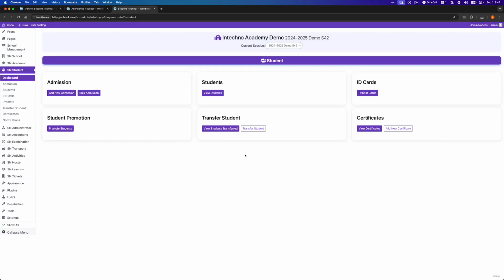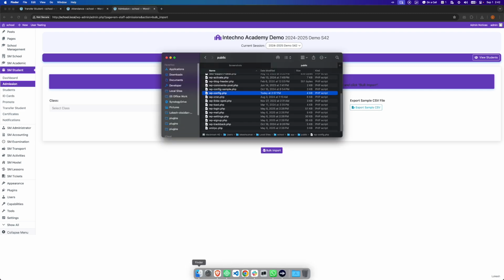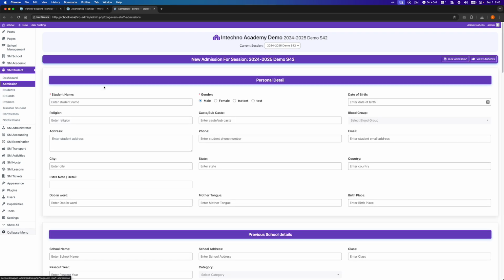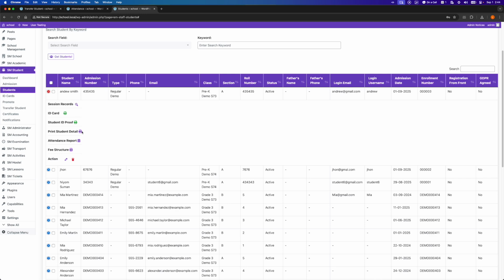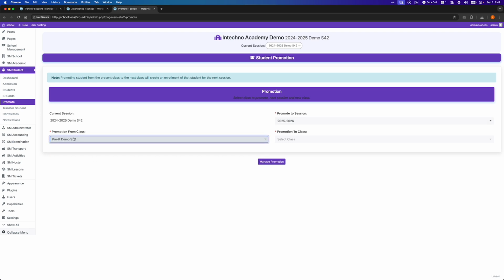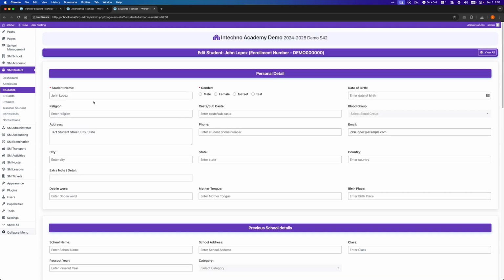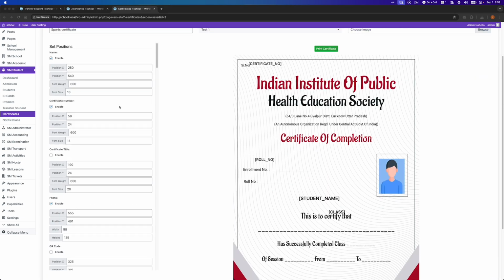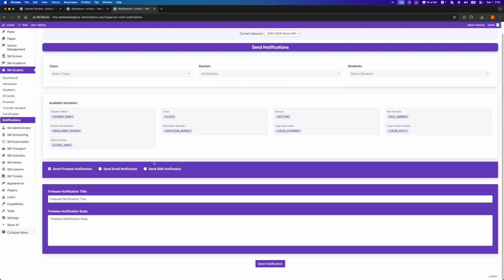How to Use SM Student Module in School Management Plugin | SM Student Features Explained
In this video, we’ll explore the SM Student Module in the School Management System Plugin for WordPress. 🎓 This module covers everything schools need to manage academic operations—Admission , Students, ID Cards , Promotion , Transferred ,Certificates , Notifications and more.

✅ What You’ll Learn in This Video:

📊 Dashboard – Quick access to Admission , Students, ID Cards , Promotion , Transferred ,Certificates , Notifications.
🏫 Admission  – Create and manage Admission student details and fill the Admission from the any of staff
👩‍🎓 Students – Define categories of students (regular, scholarship, etc.).
📚 ID Cards– Add new subjects, assign teachers, and manage subject codes.
🕒 Promotion  – Student can promote the one class to next class.
👨‍🏫 Transferred  – Student  can Transferred   the school one to another school.
✔️ Certificates – Staff can create the Certificates for the students.
📆 Notifications– Send the Notifications to students.

💡 Why Use This Plugin?
✔️ Manage academics, administration & communication from one dashboard
✔️ Multi-school and multi-session support
✔️ 100% customizable with shortcodes (no coding required)
✔️ Save time, reduce paperwork, and go fully digital